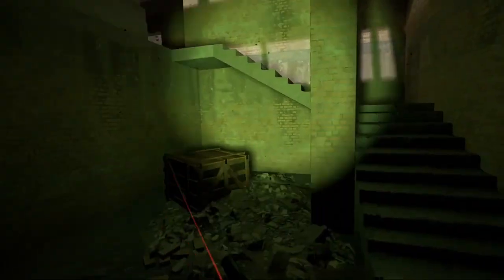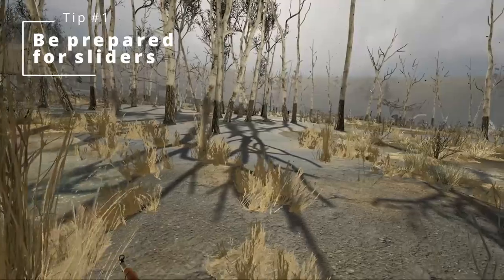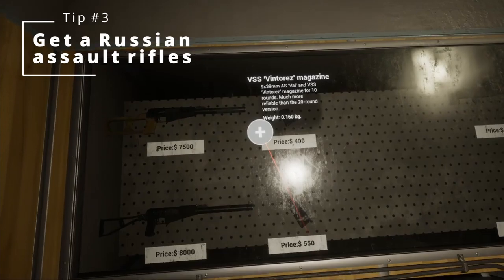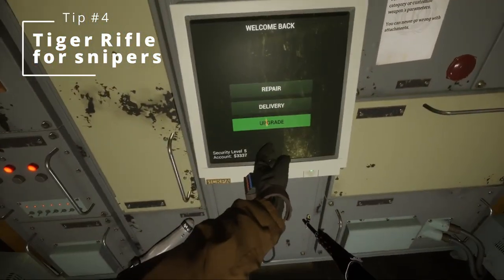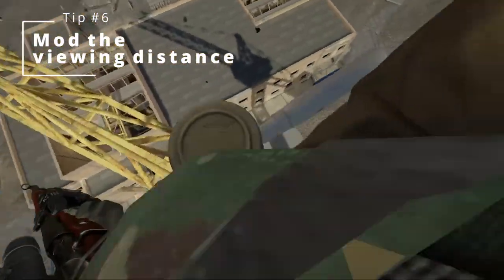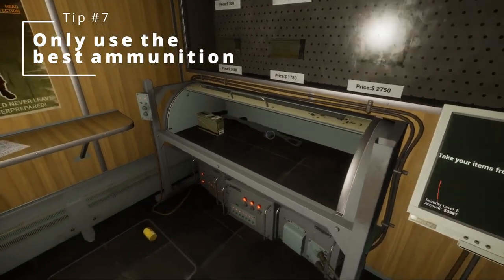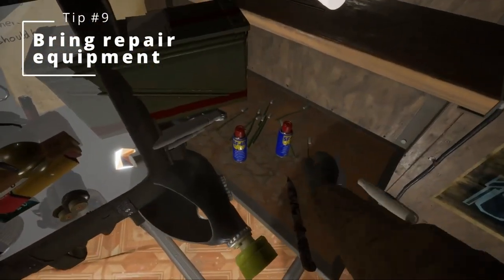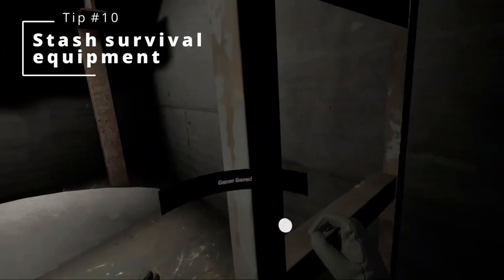Into the Radius - Tips for Security Level 4